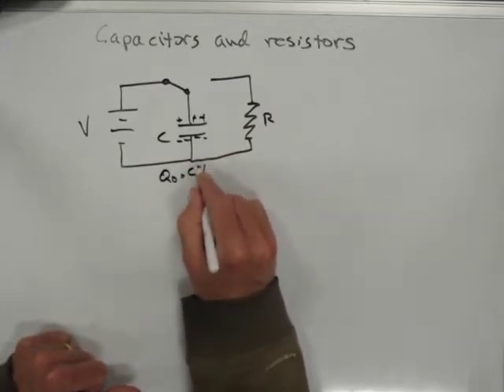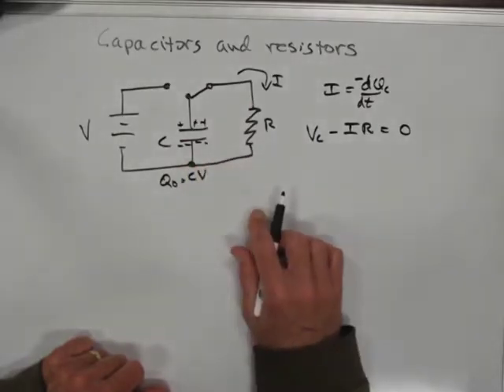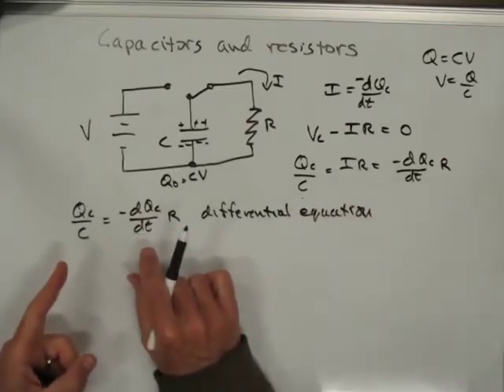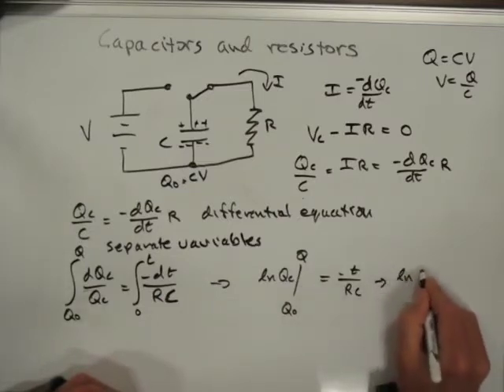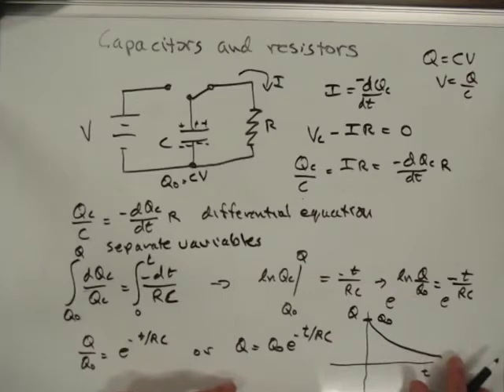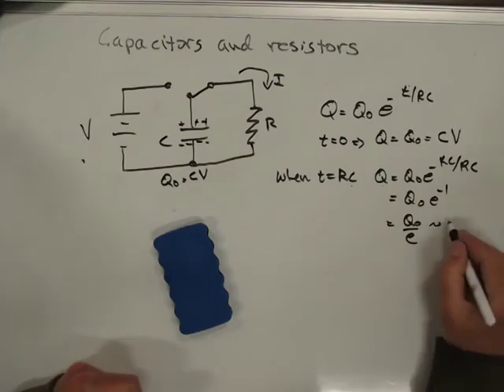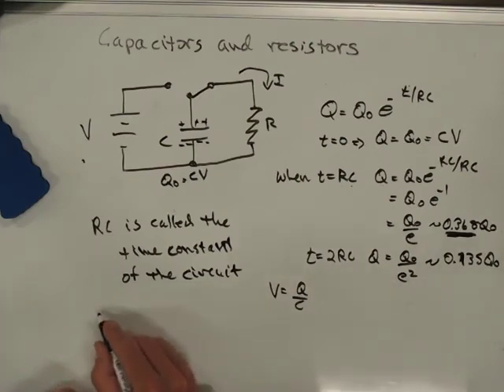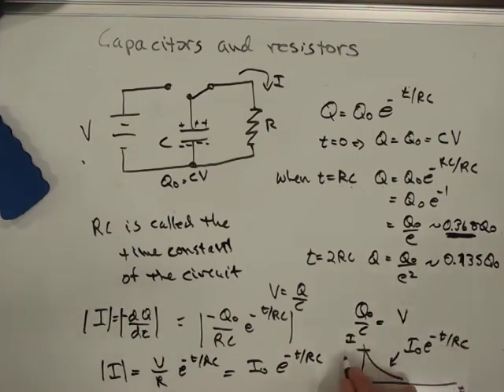Chapter 10 Direct Current Circuits Part 5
Resistors and Capacitors in Circuits